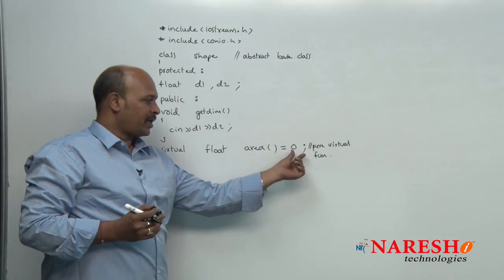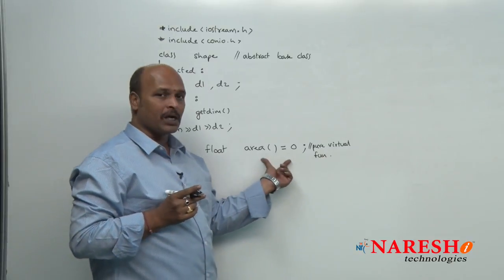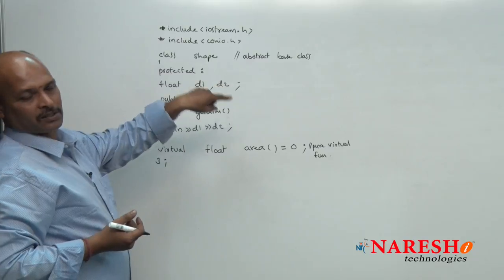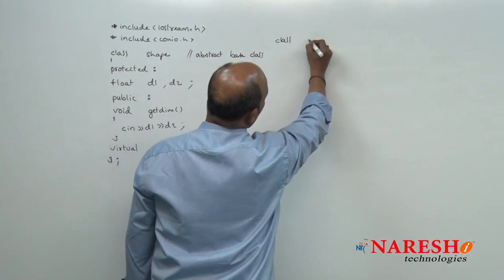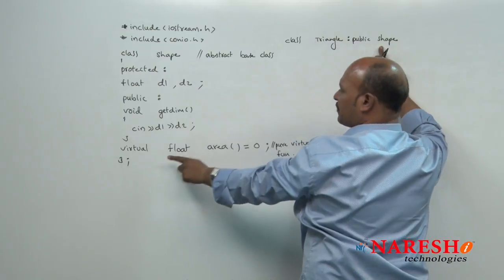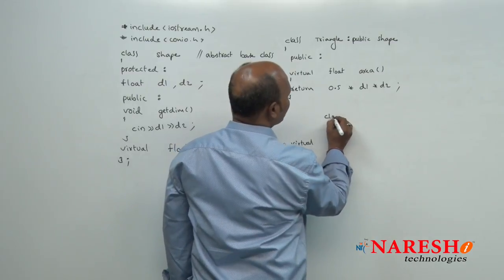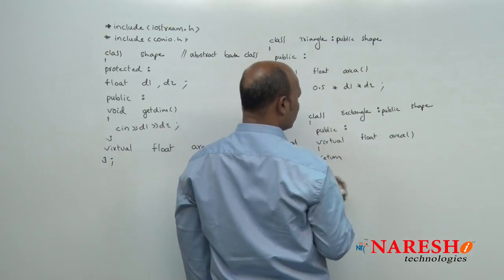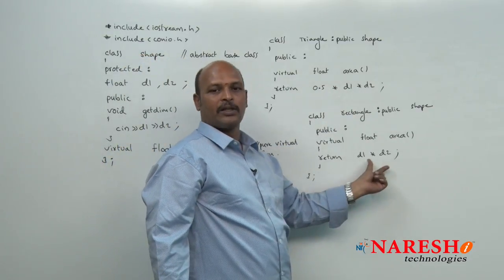Pure Virtual function, Abstract base class | C ++ Tutorial | Mr. Kishore